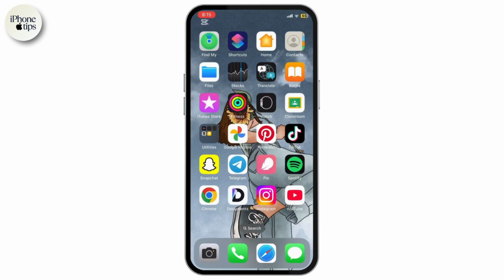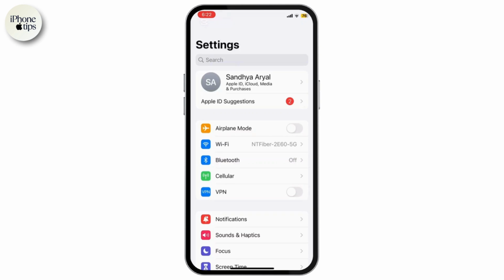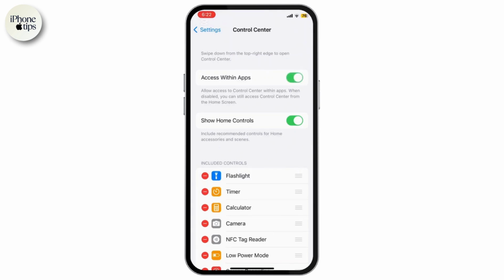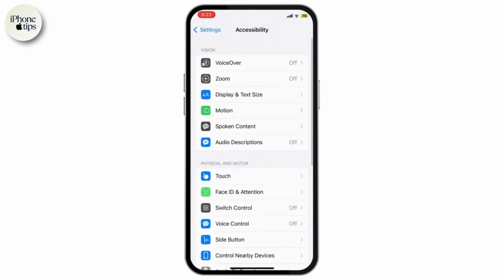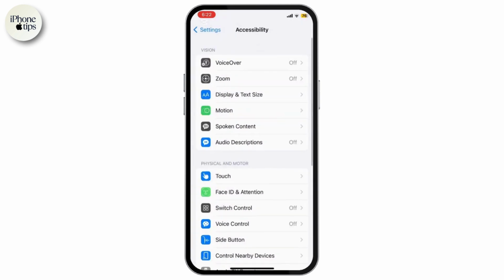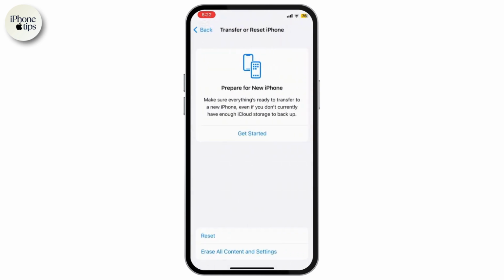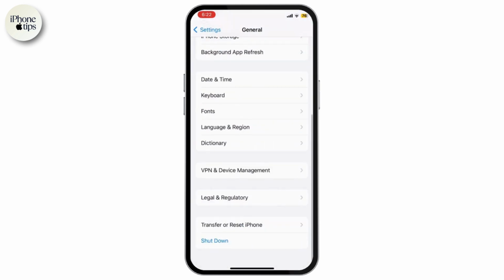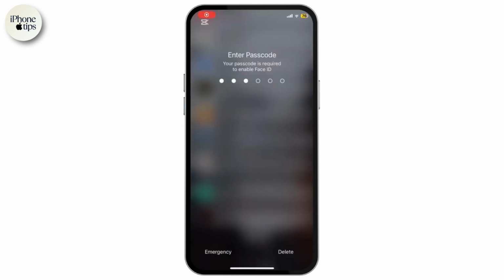How to Fix iPhone Swipe Up Not Working Problem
In this video you will learn about How to Fix iPhone Swipe Up Not Working Problem.

How to Fix iPhone Swipe Up Not Working Problem (2025)!
Is the swipe up gesture not working on your iPhone? This video will guide you through the steps on how to fix iPhone swipe up not working problem quickly and easily. Whether you're asking, "Why can't I swipe up on my iPhone?" or need help troubleshooting the gesture control, this tutorial has you covered. Learn the steps to restore your iPhone's swipe functionality and navigate smoothly again. Watch now to fix the swipe up not working issue on your iPhone today!

Timestamps:

00:00 How to Fix iPhone Swipe Up Not Working Problem
00:10 Why Can't I Swipe Up on My iPhone?